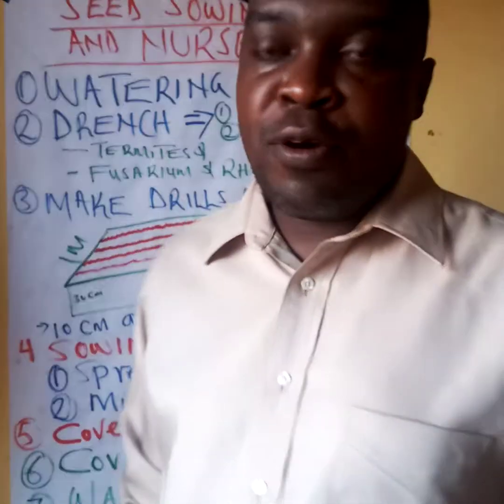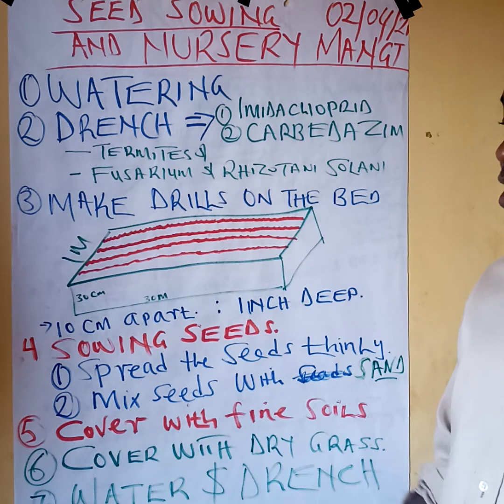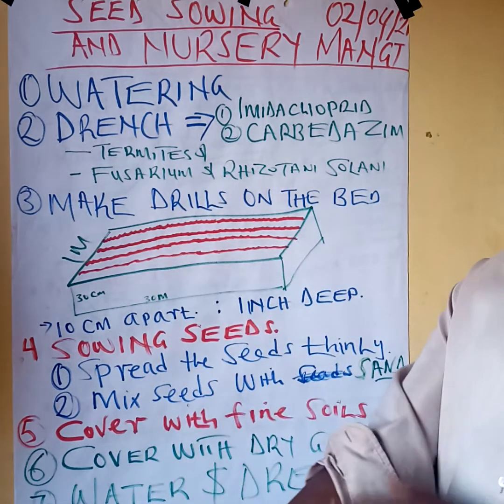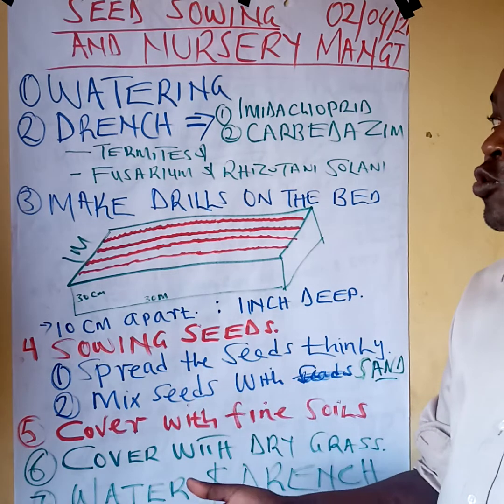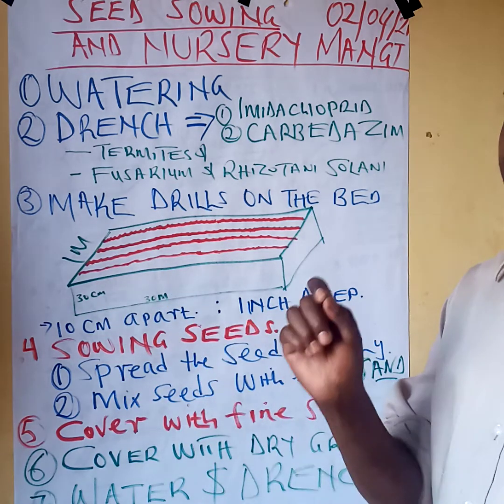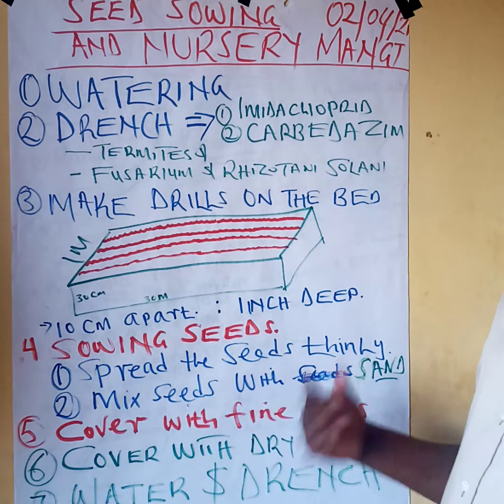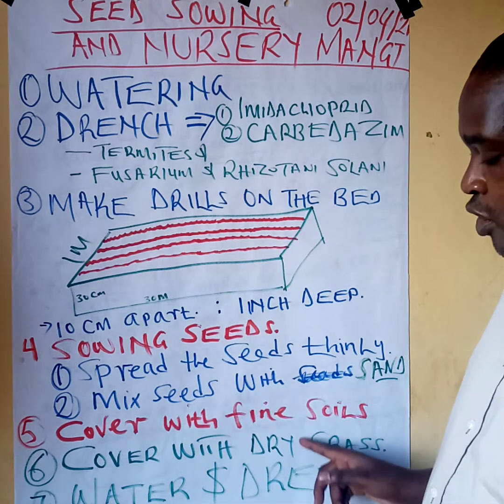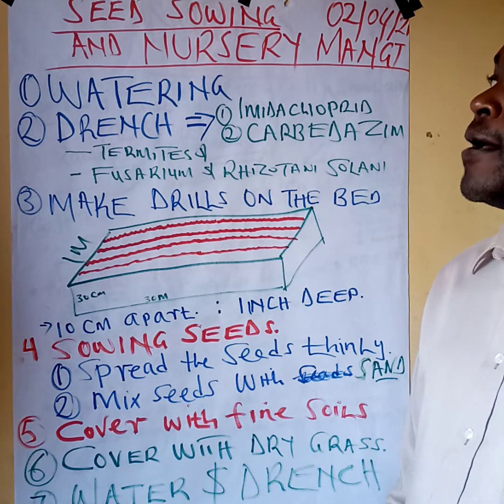Bracharia Seeds sowing in the Nursery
After Nursery Bed preparation. This Theoretical lesson explain how to sow the Bracharia seeds on the nursery.
 This start by watering; Drenching; Making drills: Spreading the seeds. Covering. Finally drenching and watering